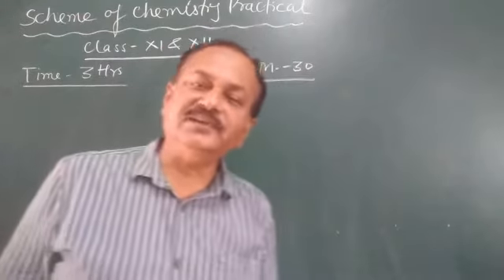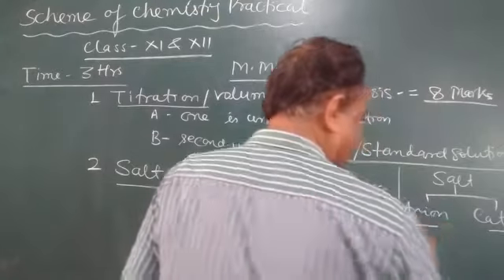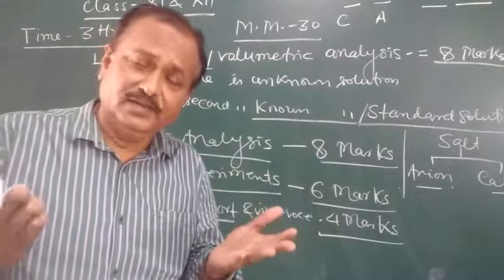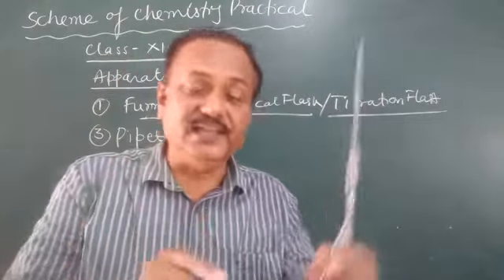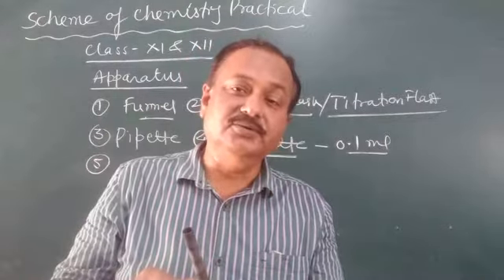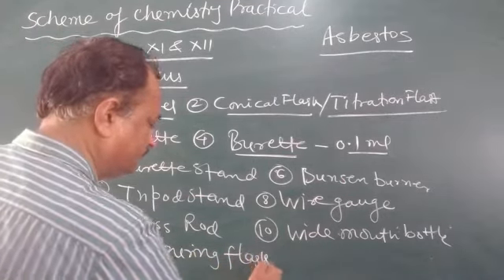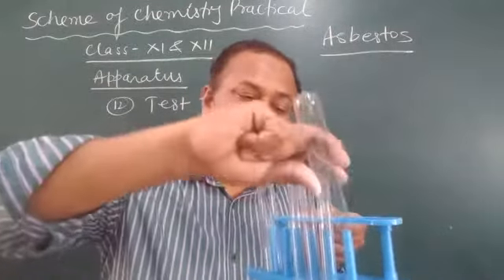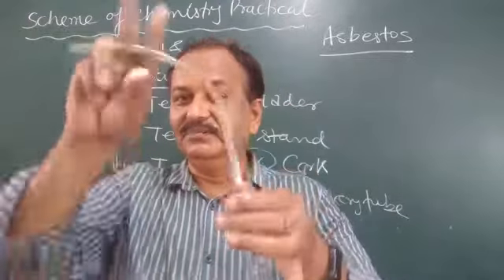Basics of chemistry practical in class XI and XII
Complete basic information about chemistry practical has been explained